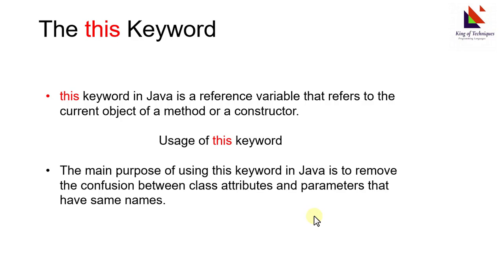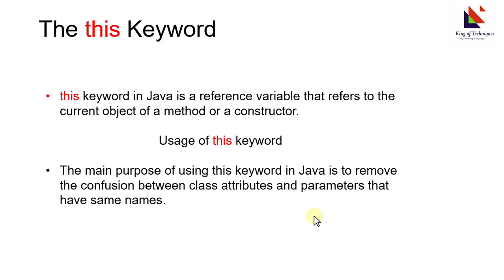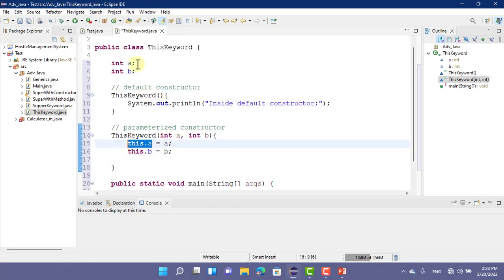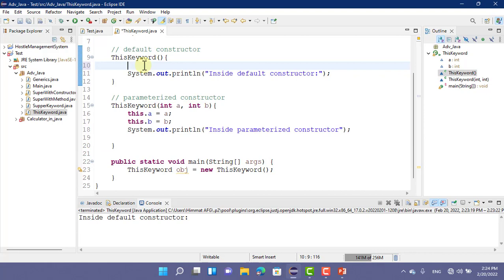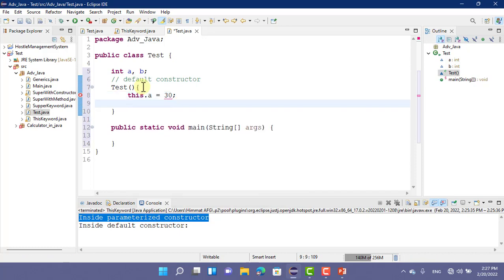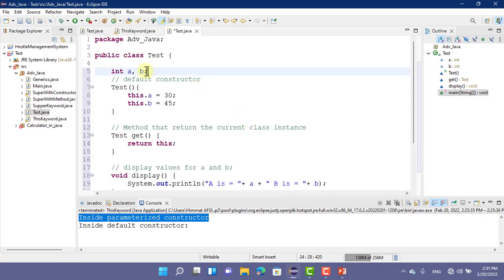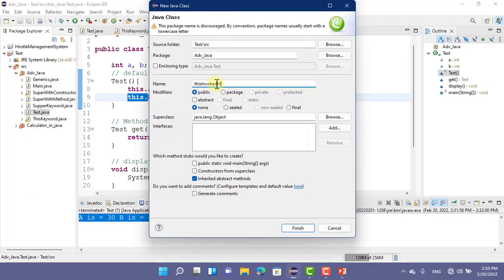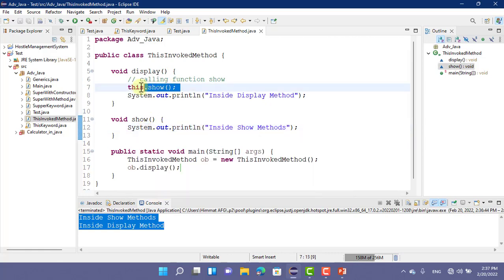Advance-Java Usage of "this" Keyword in Java #14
The "this" keyword in Java is a reference to the object of the current class. Using it, you can refer a field, method or, constructor of a class.

‘This’ is a keyword in Java. ‘This’ keyword in java can be used inside the method or constructor of a class. It works as a reference to the current Object, whose method or constructor is being invoked. So you can reach any member of a class with ‘this’ keyword (private,protected or public). // name = name; WRONG !!! ‘This’ is a keyword in Java.

this keyword in Java is a reference variable that refers to the current object of a method or a constructor. The main purpose of using this keyword in Java is to remove the confusion between class attributes and parameters that have same names. Following are various uses of 'this' keyword in Java: Understand 'this' keyword with an example.

Student13(){System.out.println("default constructor is invoked");}
Student13(int id,String name){
this ();
this.id = id;
this.name = name;